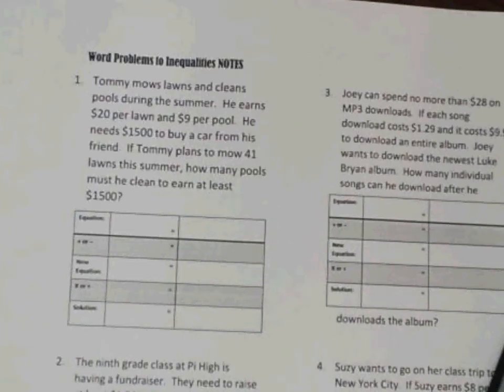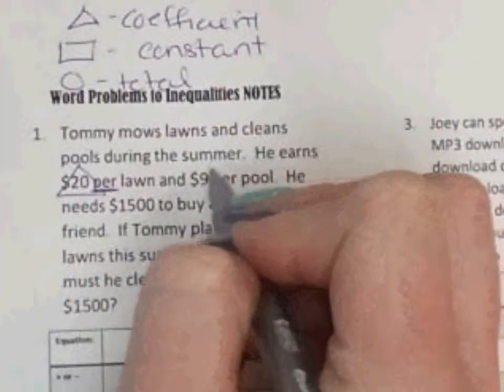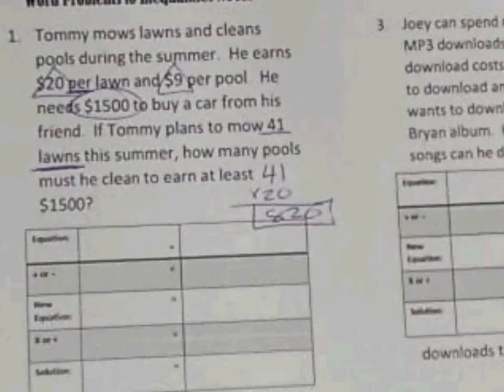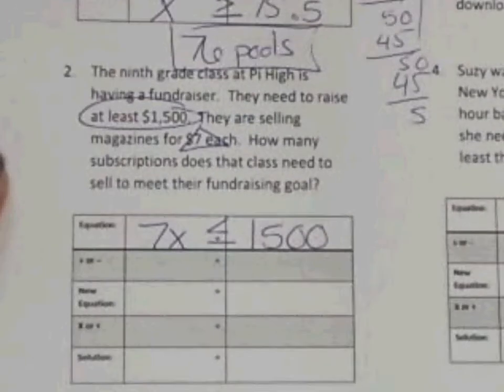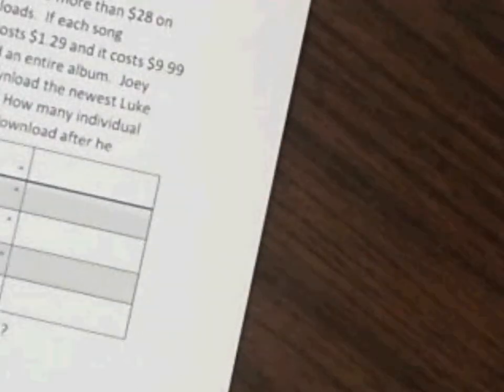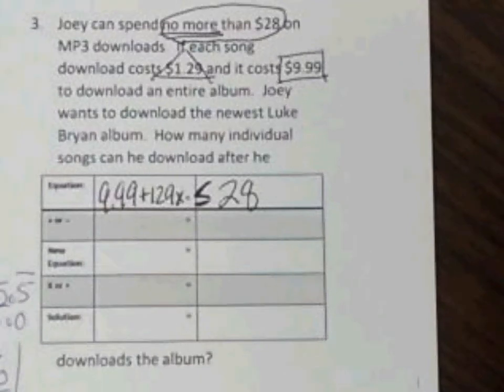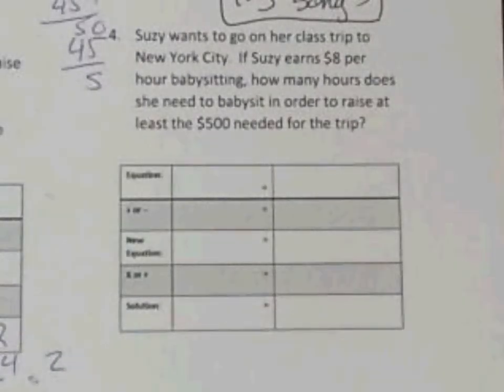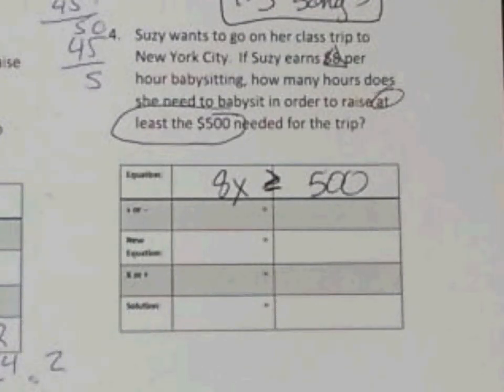Word Problems to Inequalities Notes 10 4